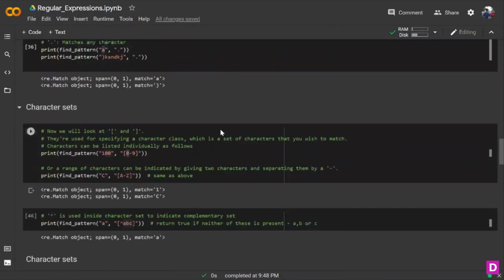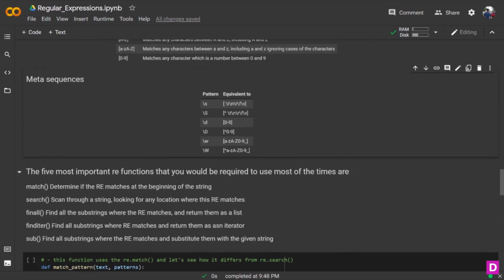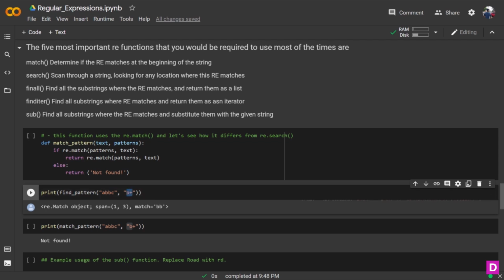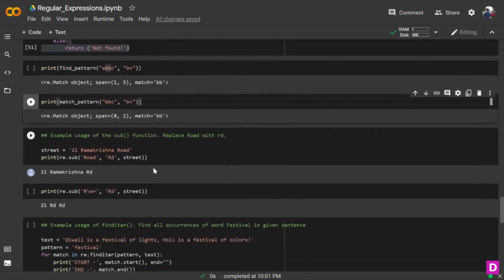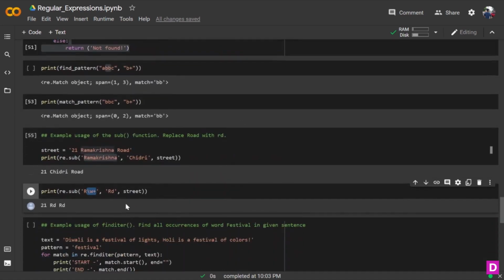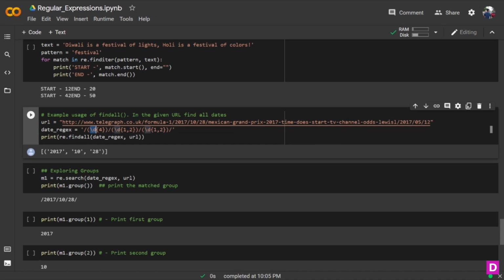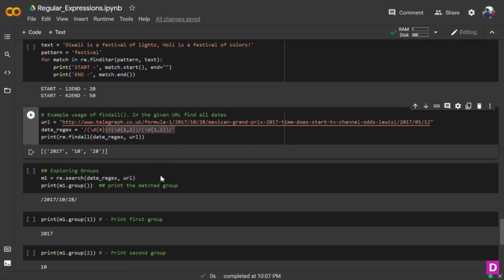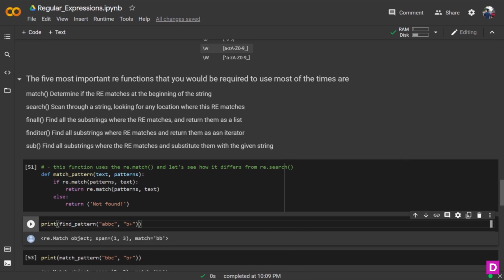Sentiment Analysis Hands On Part-6 in NLP for Data Science Lacture-81